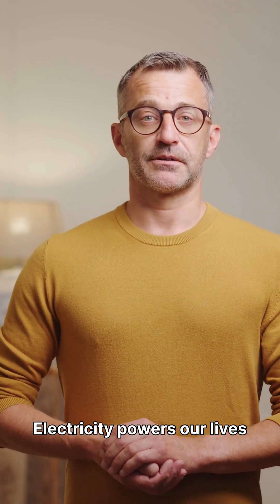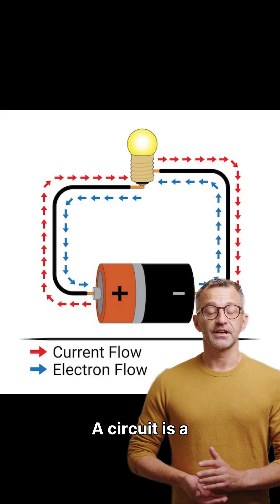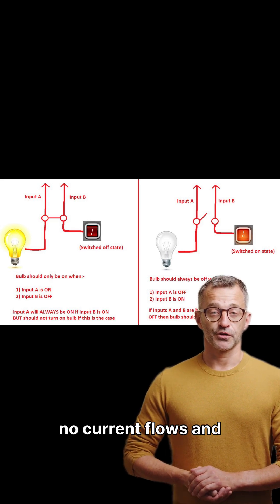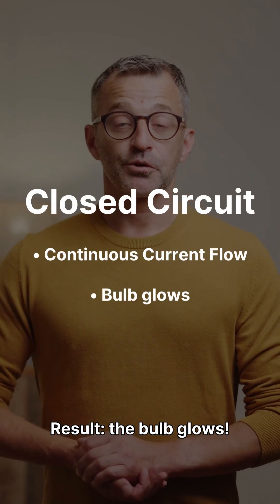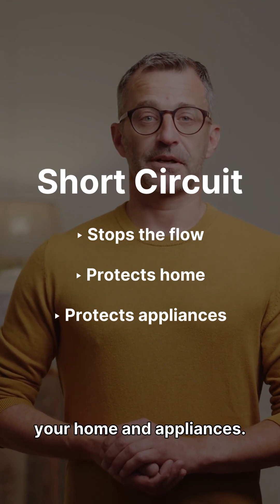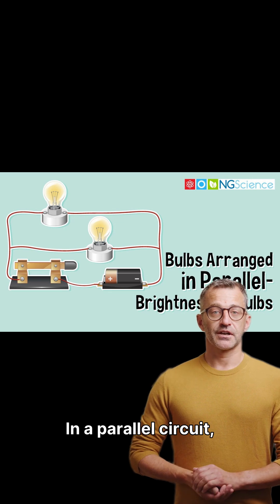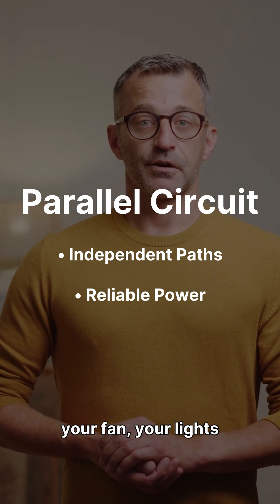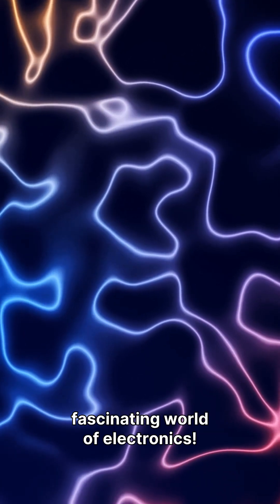👉 “Types of Electrical Circuits | Open, Closed, Short, Series & Parallel Explained with Animation ⚡”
Learn the five types of electrical circuits — Open, Closed, Short, Series, and Parallel — with real-life examples, diagrams, and animations!
Understand how electricity flows and why circuit design is so important for every device we use.
Perfect for students, teachers, and science lovers!